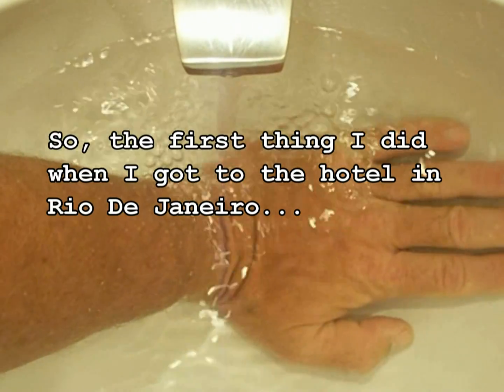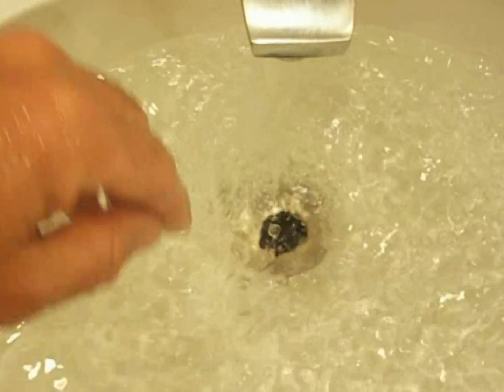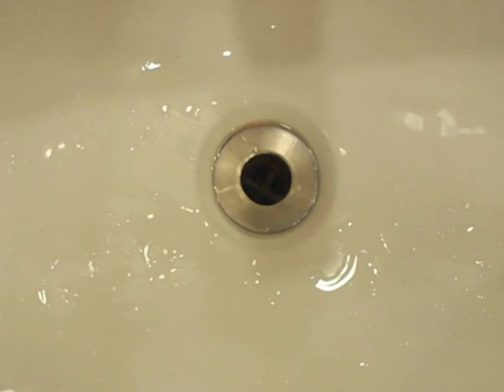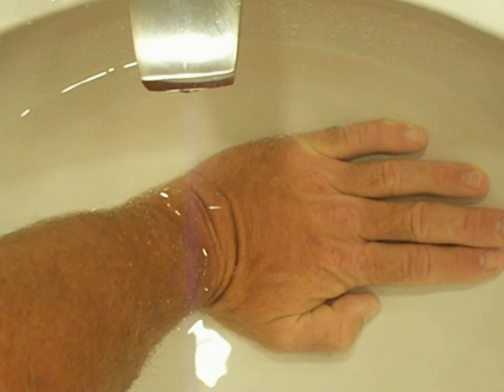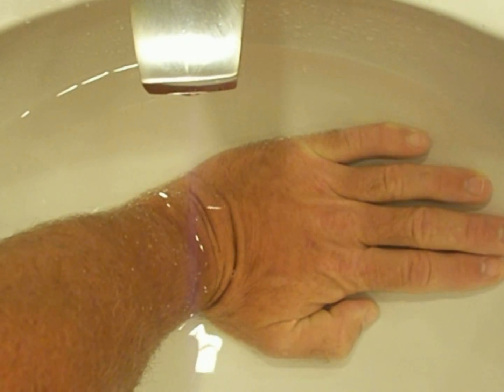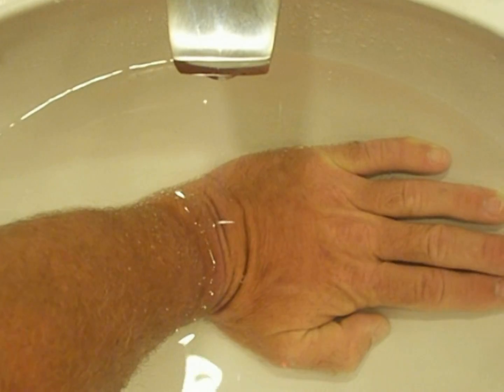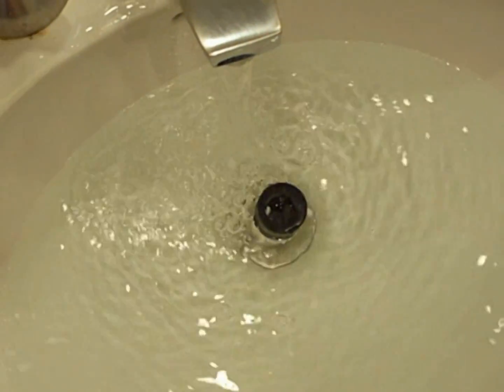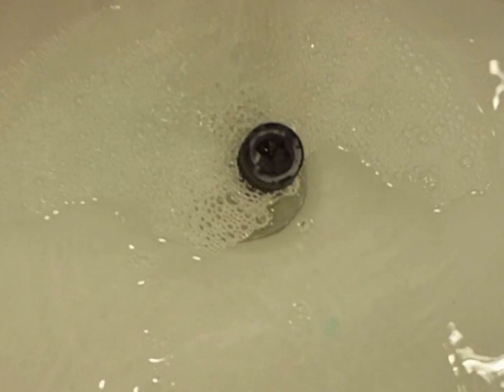Which way does the water drain south of the equator?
Which way does the water rotate when flushing the toilet or draining a sink in the southern hemisphere? I tried a few experiments out in Rio De Janeiro at the hotel and on the way back in the airplane at 36,000 feet. For those of us who did not sleep through science class, we know that the Coriolis force effects large low pressure air masses, counter clockwise rotation in the northern hemisphere, and clockwise in the southern. No effect on which way your toilet or tub drains. But still, I just had to see for myself.